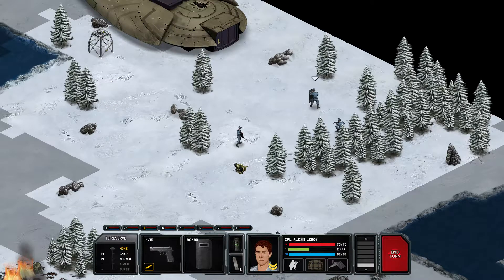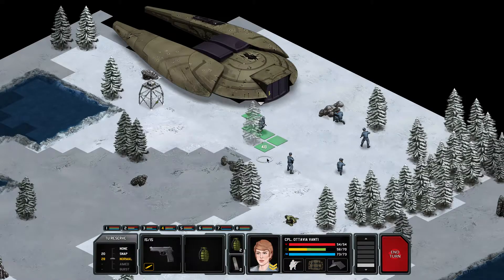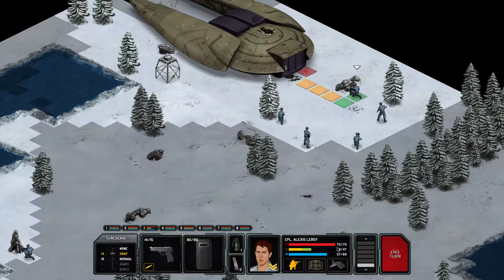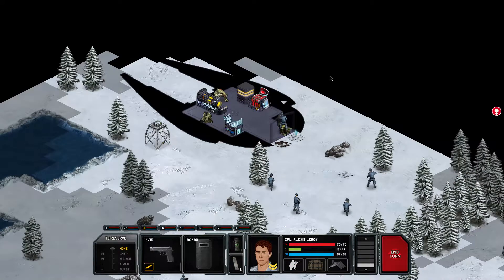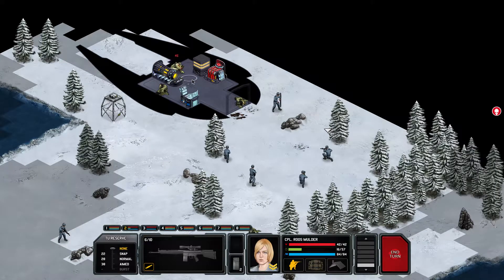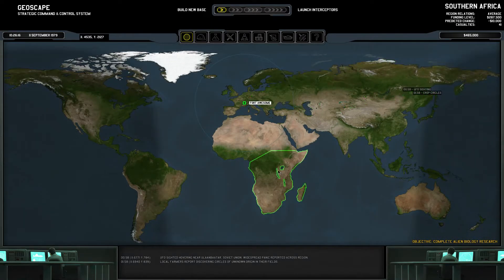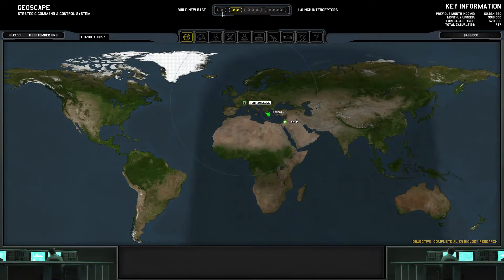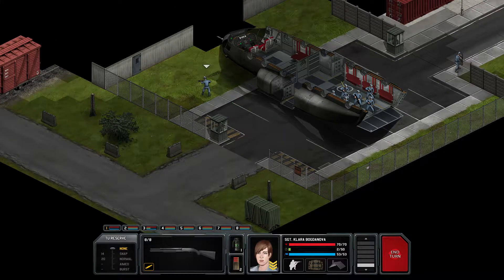Xenonauts Part 3: Battle and a half!!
Straight after the first video we finish off our second mission, only to be plunged into another one right after, will they ever stop? And another sad departure of the Xenonauts crew happened.

I was honest with the fact that it has been a while since I played this game, so anyone with helpful suggestions watching this, if you would like to say something to help me, MUCH APPRECIATED!

Also, if you want me to name some of the soldiers for me, I am open to suggestions, leave a comment as to what to name them.

Soldiers killed:2

The game is currently on steam, and the main site is right